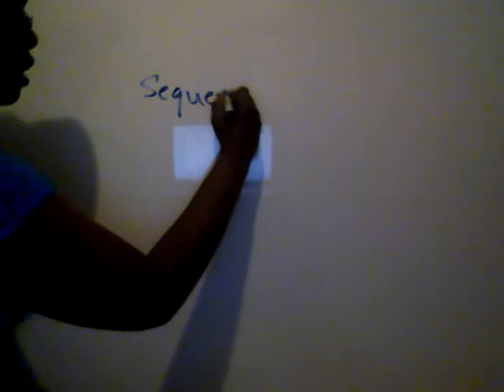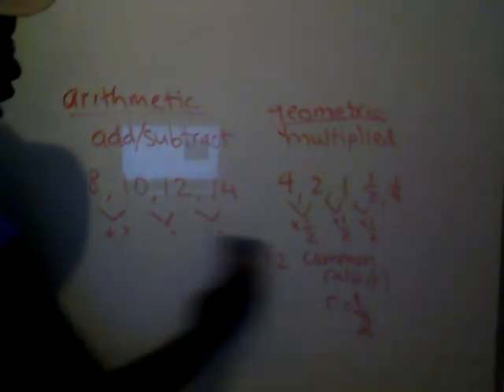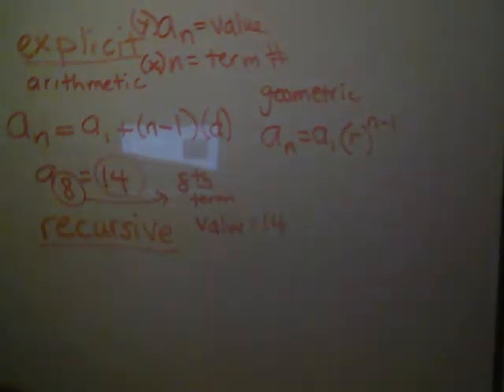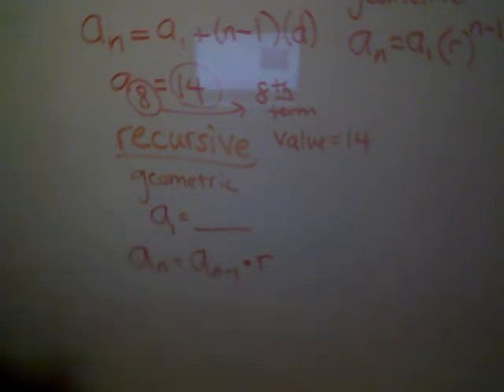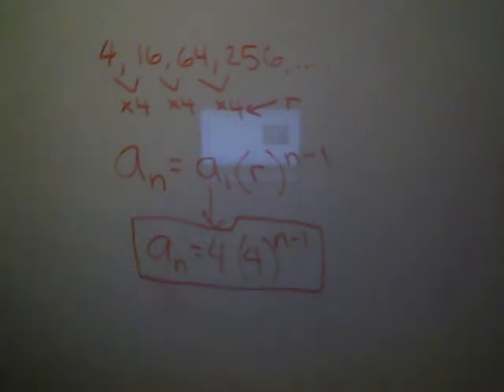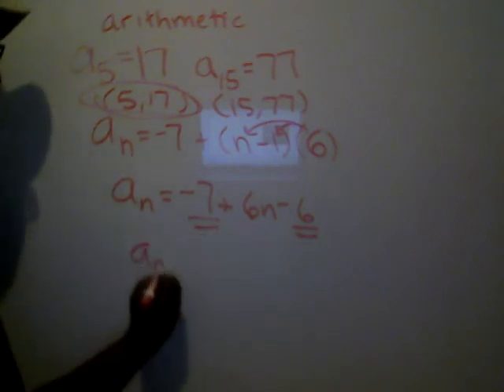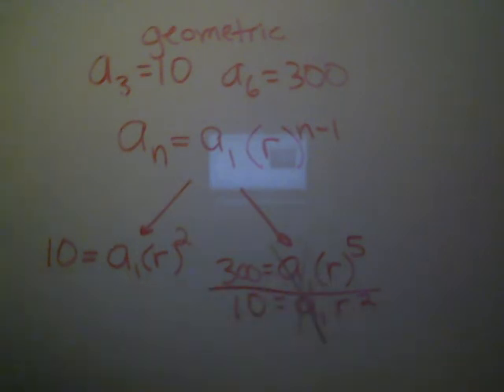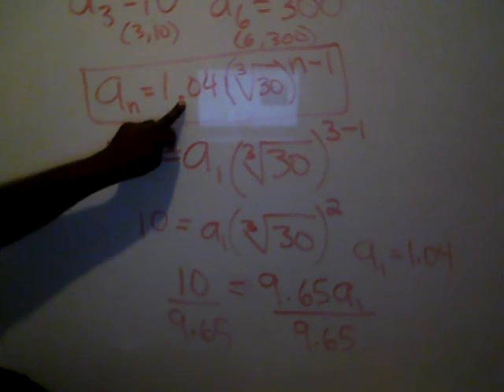Arithmetic and Geometric